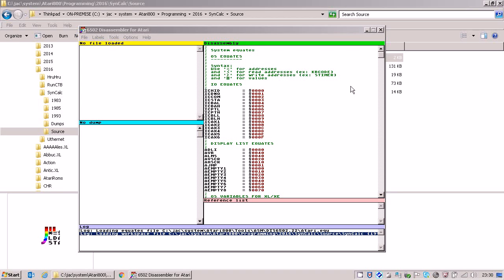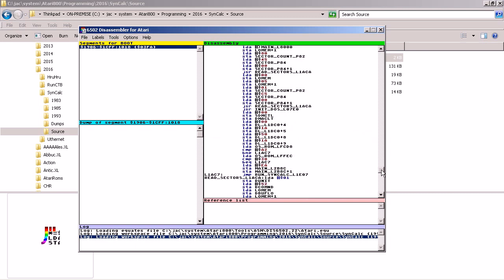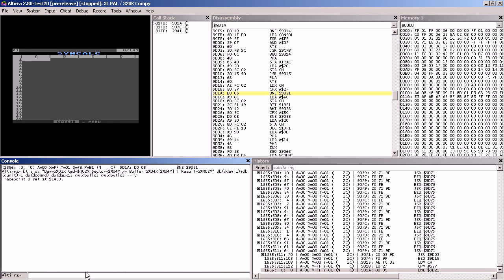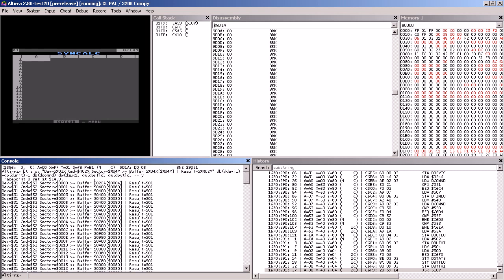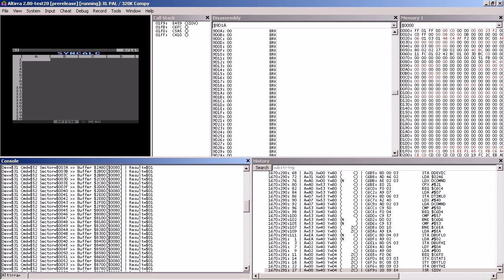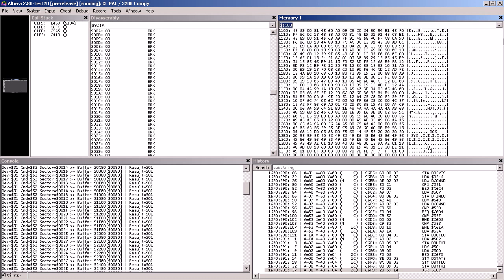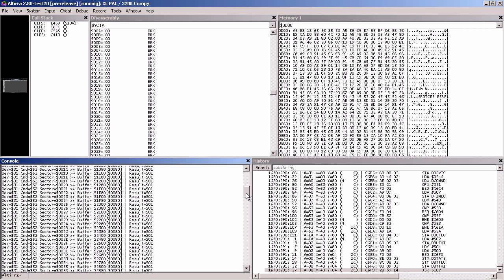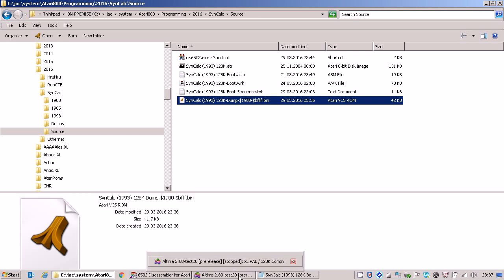Disassembly with DIS6502 - Part 2 - Dumping the Main Program (2016)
Finding out the relevant memory areas where the boot loader loads the main program. Extracting the memory content to a file using the emulator.